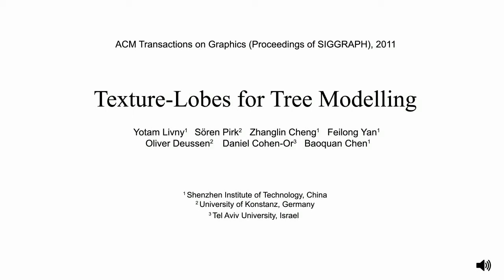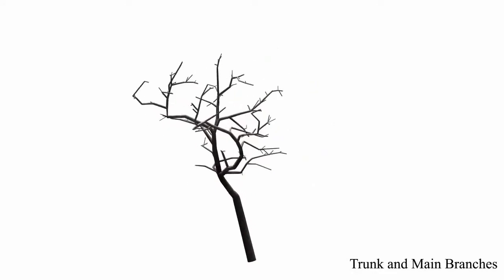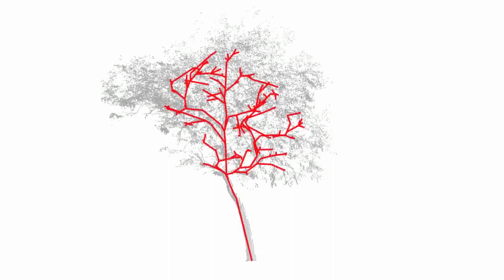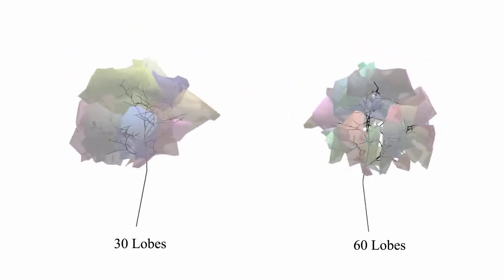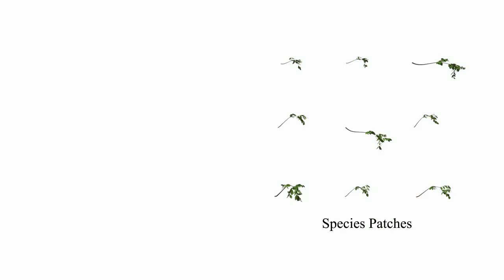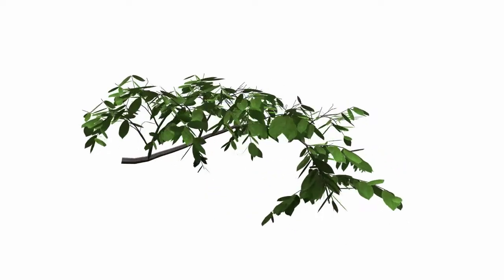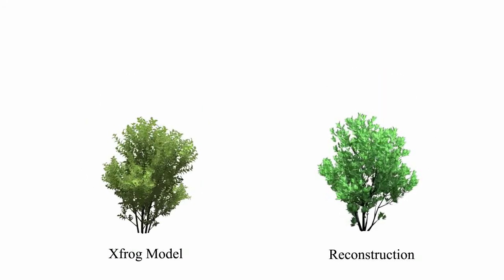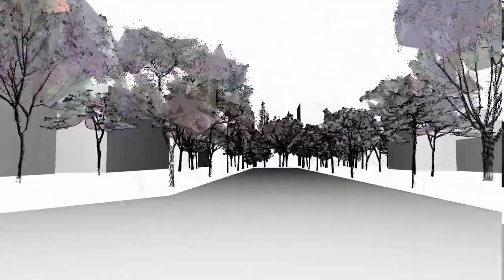Texture-Lobes for Tree Modeling